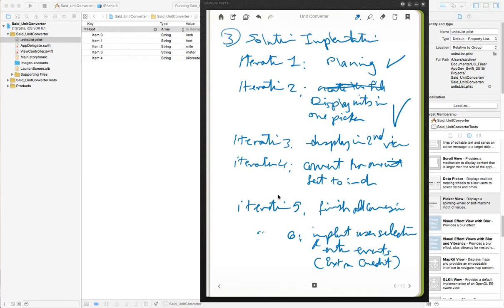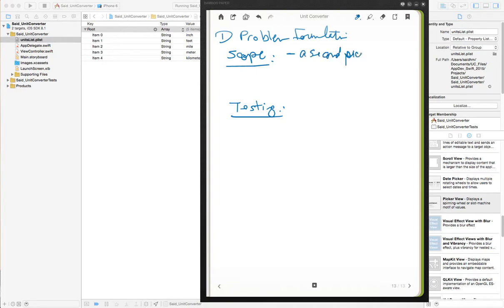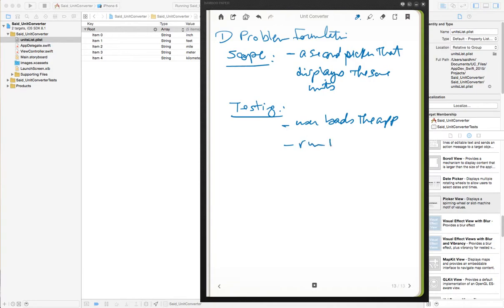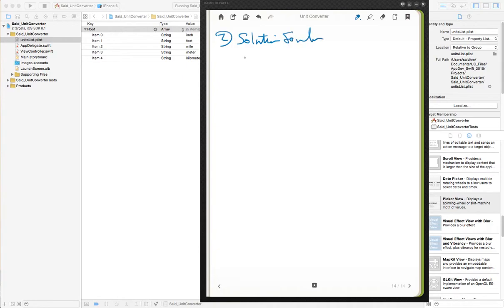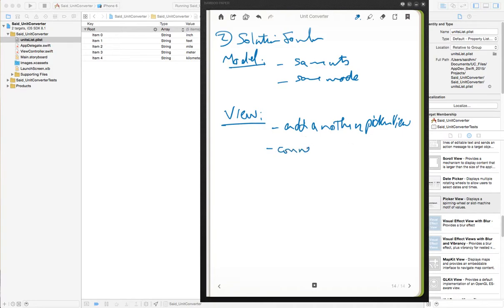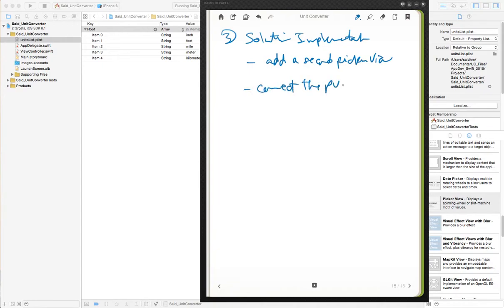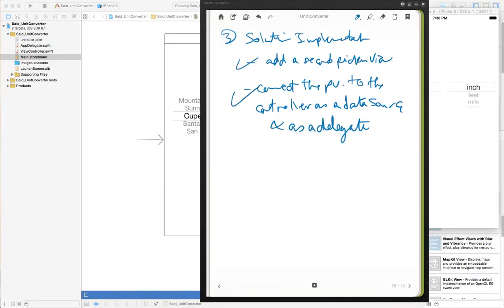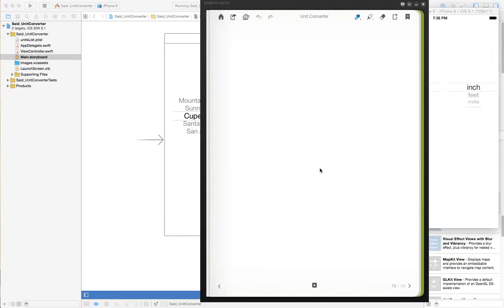IT1045C: Module 3 - Unit Converter - Iteration3 - Display Units In Second PickerView 5/11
Adding a second pickerView component and displaying the list of units.